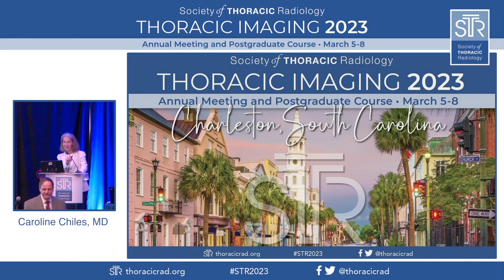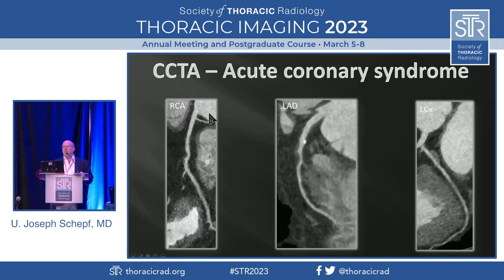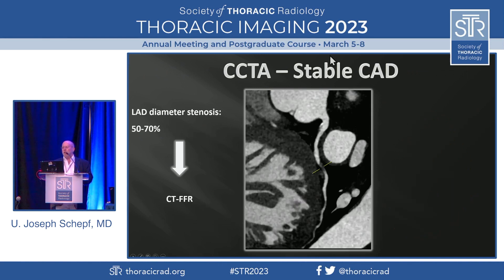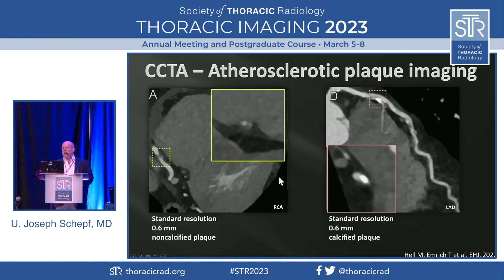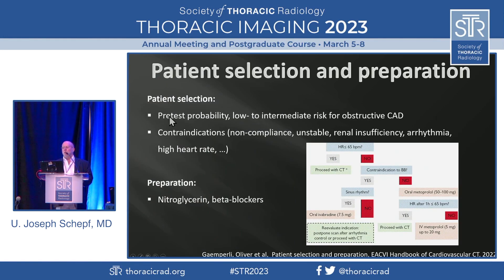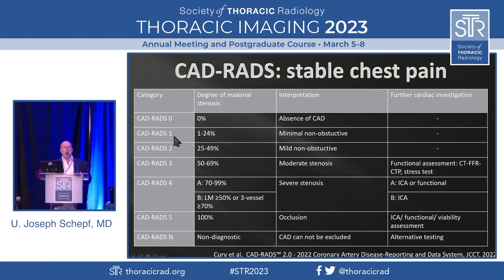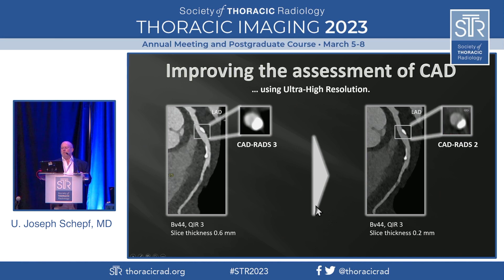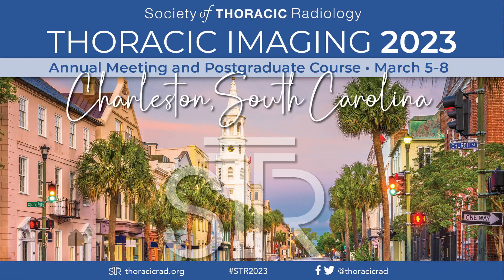Coronary Artery CTA and CAD-RADS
Dr. Joseph Schoepf, a leading expert in coronary artery imaging, discusses the significance of Coronary Artery CT Angiography (CTA) and the CAD-RADS classification system. He highlights the increased importance of CTA in coronary diagnostics, emphasizing its excellent spatial and temporal resolution, sensitivity, and negative predictive value. Dr. Schoepf illustrates the application of CTA in cases of stable coronary artery disease and acute coronary syndromes, showcasing its ability to detect stenosis and assess myocardial function. He introduces CT fractional flow reserve measurement as a method to determine the hemodynamic significance of lesions, enhancing specificity and guiding treatment decisions. The presentation also touches on the evolving role of plaque imaging and advancements in CT technology, including ultra-high-resolution scans and spectral capabilities. The CAD-RADS classification system is discussed, incorporating risk factors and non-calcified plaque assessment to provide a comprehensive evaluation of coronary artery disease. Dr. Schoepf concludes by suggesting that these advancements contribute to better patient outcomes and improved healthcare efficiency.